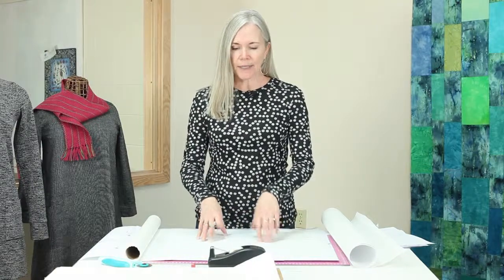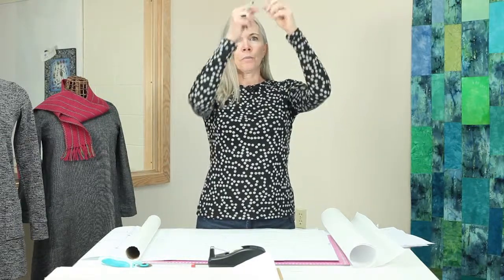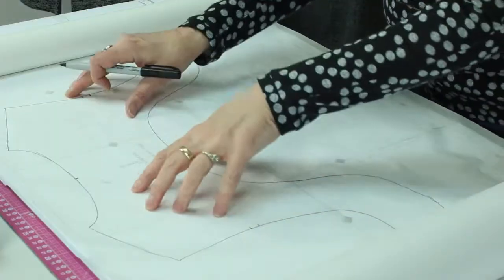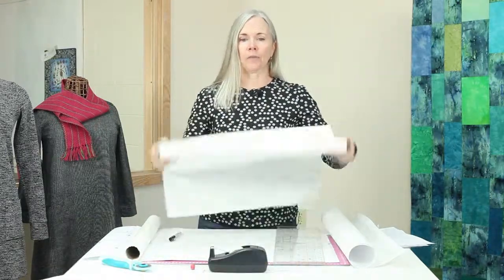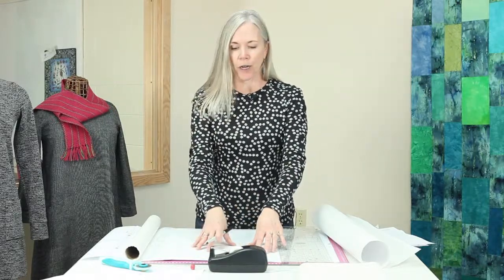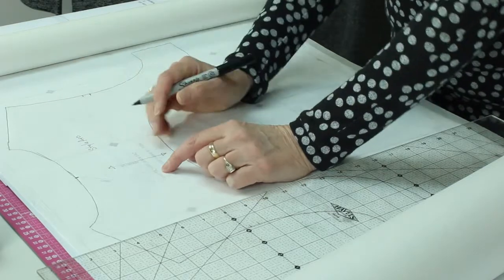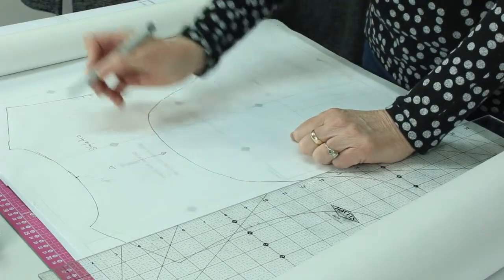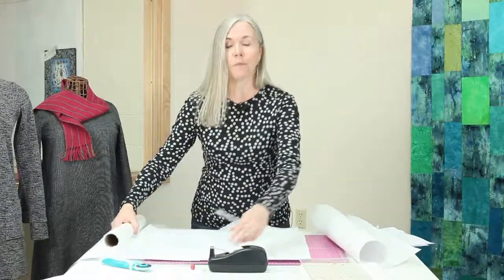Tracing a Pattern with Cecelia Harris, Part 2